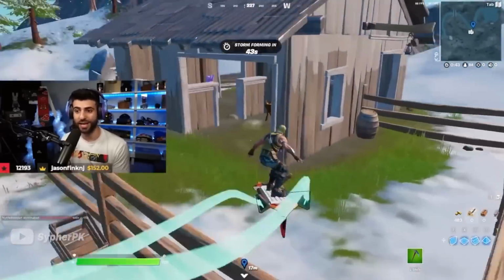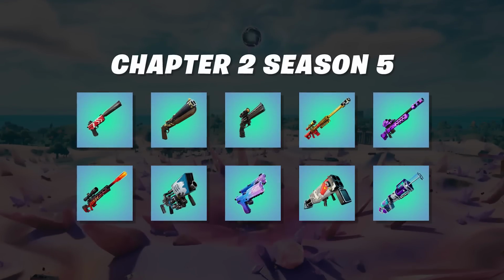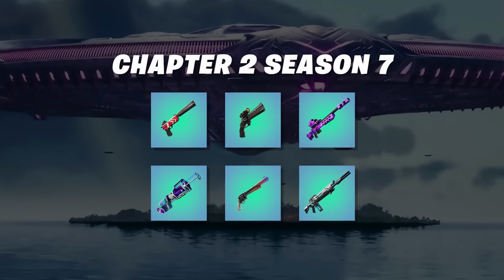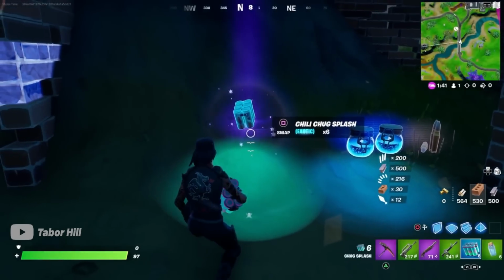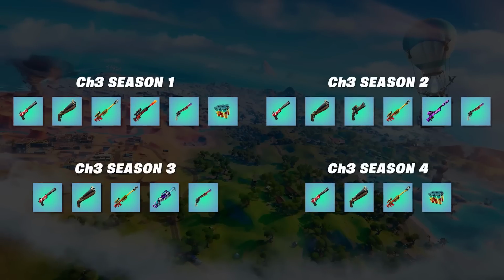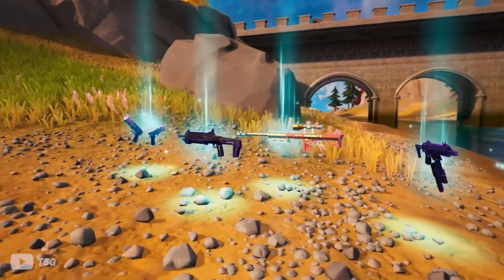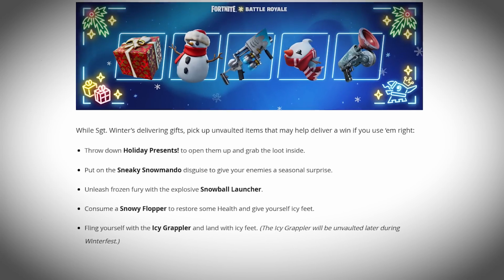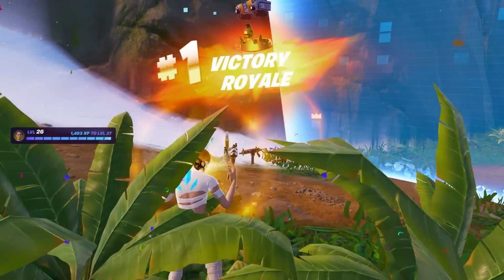What Happened to Exotics in Fortnite..?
🚀 Boost your gaming performance! Start your FREE 3-DAY Trial now
🔥 Reduce lag, lower ping, and enjoy smoother gameplay across 2000+ games with AI-powered optimization!

Exotics are some of the most unique weapons in Fortnite, but we haven't seen them in almost a year.. In this video I'll look at this history of exotics, and talk about why they haven't been in Battle Royale.

Use code "Tedesco" in the Fortnite Item Shop and Epic Games Store to support me!

➜ Super Mario Bros. Wonder - Deep Magma Bog
➜ Paper Mario: The Thousand-Year Door (Switch) - Battle (Chapter 7)
➜ Mario Kart 8 - 3DS Neo Bowser City
➜ Paper Mario: The Thousand-Year Door (GameCube) - Train (Dusk)